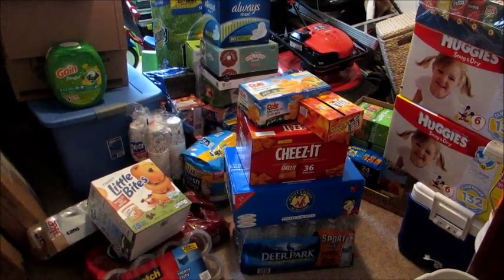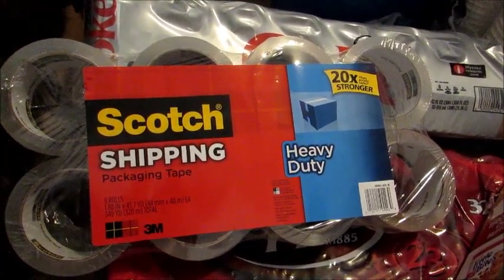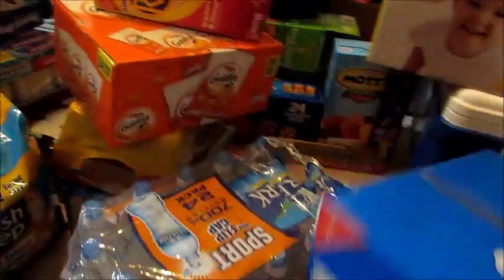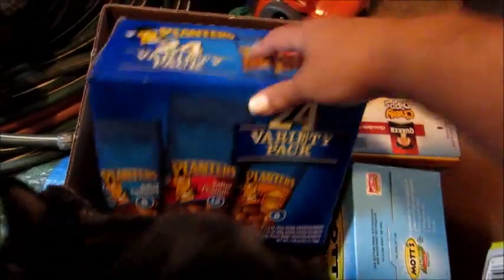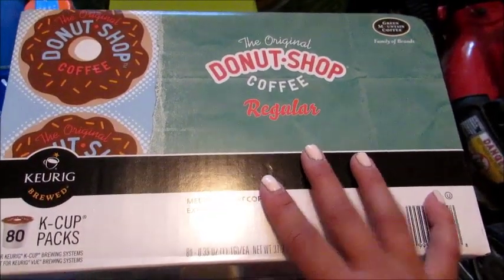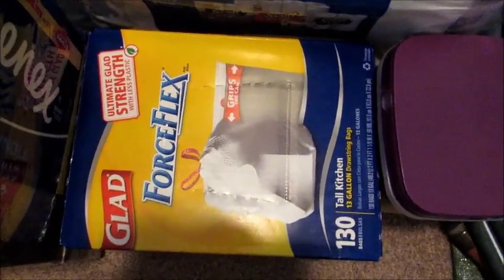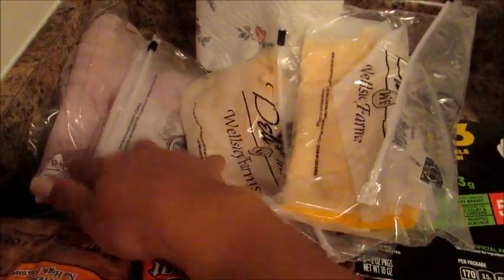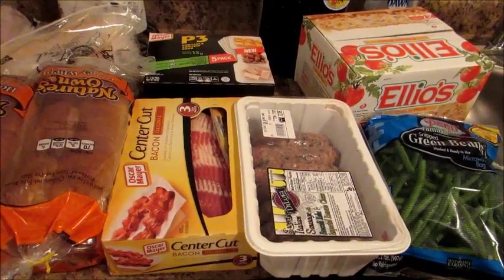My biggest BJ's Haul EVER over $800 !!!